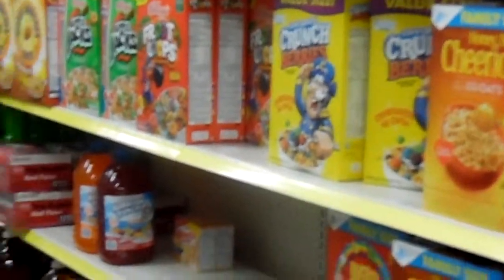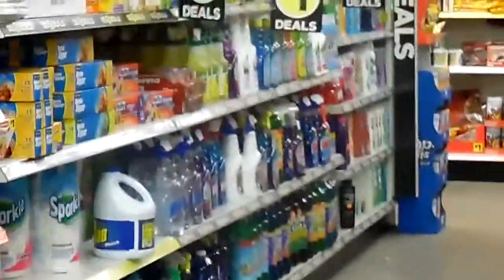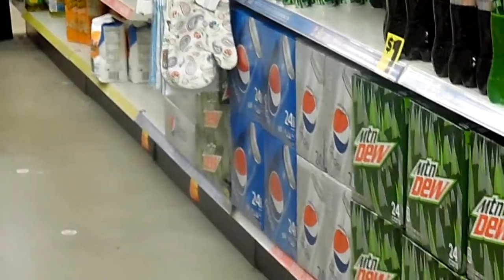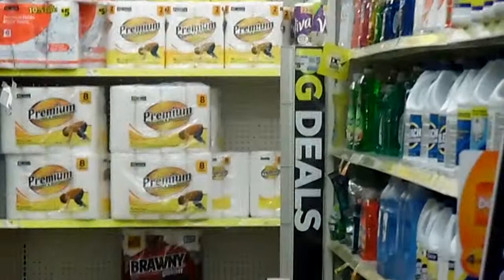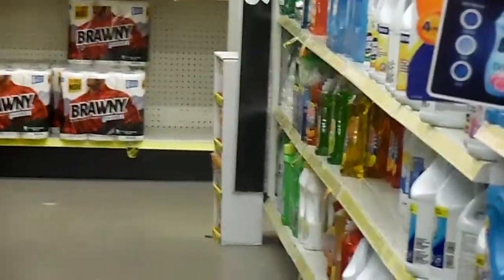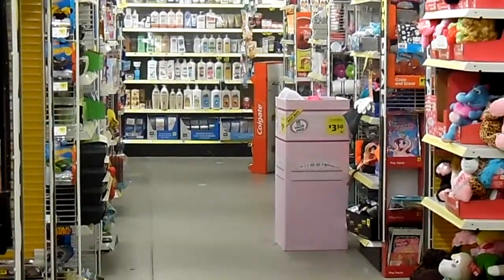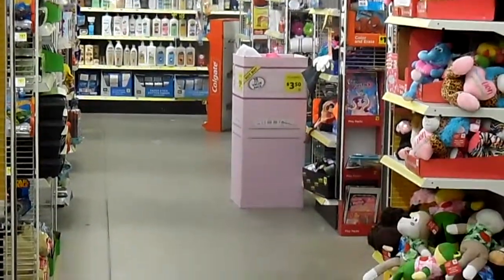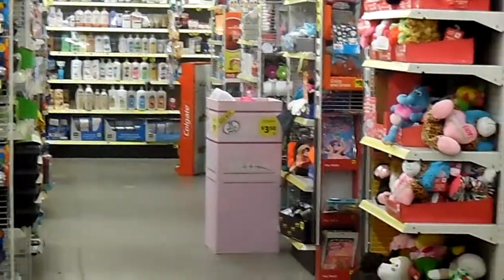OOPS!! Not a Family Dollar store!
OOPS! It's Dollar General Store not a Family Dollar store!!